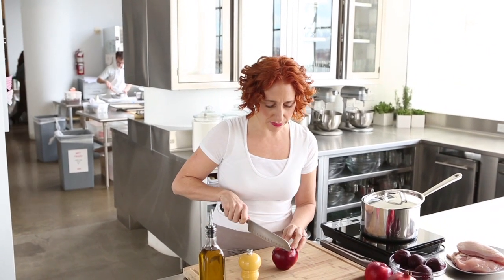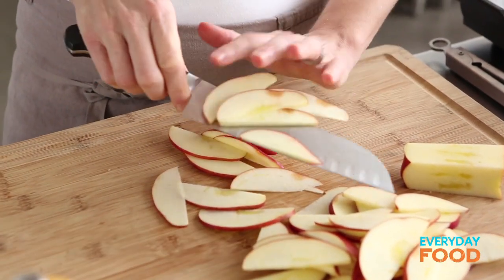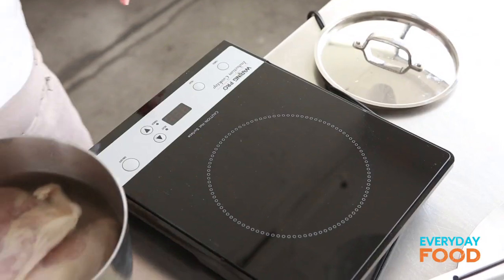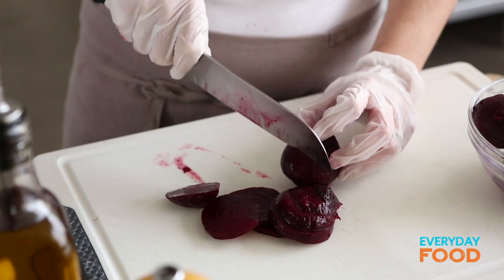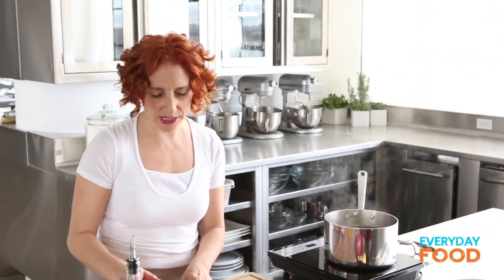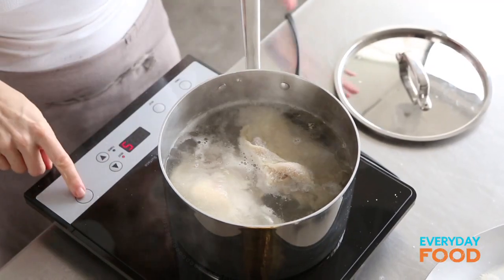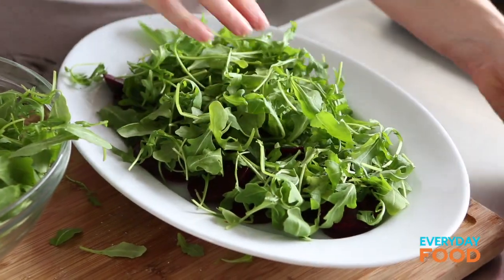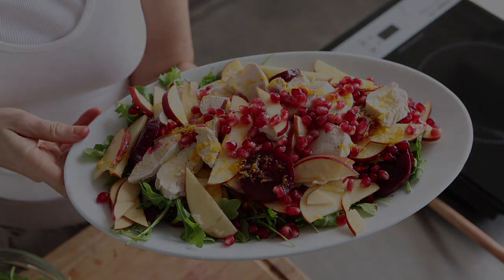Chicken Salad with Apple, Pomegranate, and Beet | Everyday Food with Sarah Carey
Have you made a New Year's resolution yet? I have, and it's not to eat lighter or healthier -- it's to eat more bright, gorgeous colors. It just so happens that some of the prettiest foods you can put on your plate are naturally some of the healthiest, too! Now that's a win-win. Tune in this week, I'll be whipping up a dinner that highlights a new hue every night.

Sarah's Tip of the Day:
Today it's all about red. This salad has apples, beets, and pomegranate seeds. (Don't wear white when you're making it!) Combine those bright ingredients with two healthy staples -- chicken breasts and salad greens -- and drizzle that all with an unexpectedly delicious dressing made of orange juice and olive oil, you have dinner ready to go. Watch the video and I'll show you how to poach chicken breasts so they're nice and moist and how to keep your apples from browning when you use them on a salad. Plus, I'll show you my favorite way to seed a pomegranate -- you gotta see this trick.

Recipe Ingredients:
2 bone-in, skin on chicken breasts (about 1 1/2 pounds)
1 tablespoon orange zest plus 1/2 cup orange juice
2 tablespoons extra-virgin olive oil
1 package (8 ounces) cooked beets, thinly sliced
5 ounces baby arugula or mixed greens (5 cups)
2 red apples, quartered, cored, and thinly sliced
1 cup pomegranate seeds

Nutritional Info:
Per serv (makes 4): 314 cal; 10 g fat (2 g sat fat); 28 g protein; 29 g carb; 5 g fiber